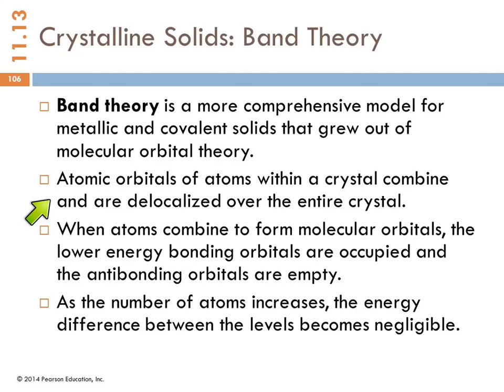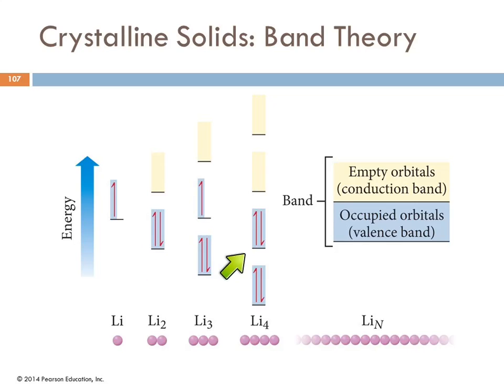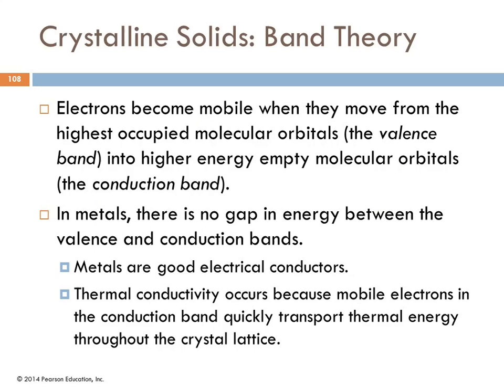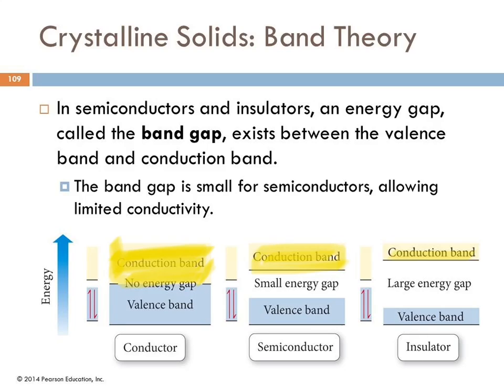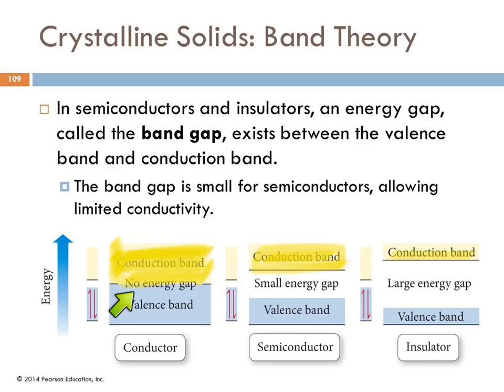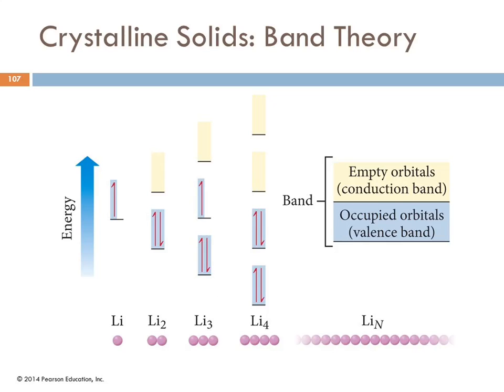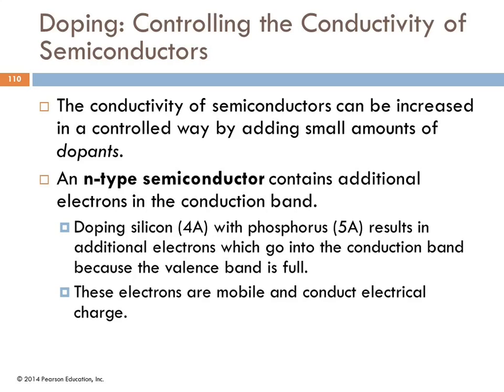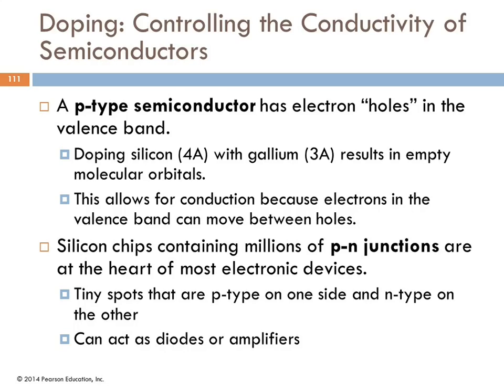1A 11.13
7/25/14 lecture at Willow International